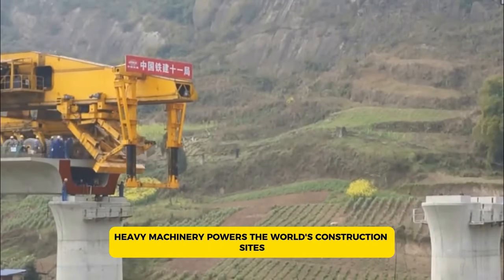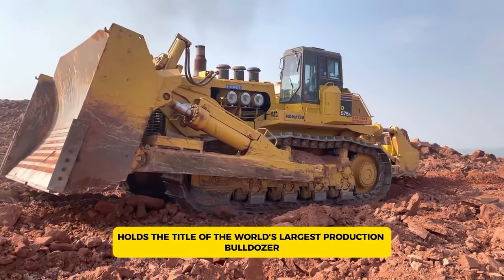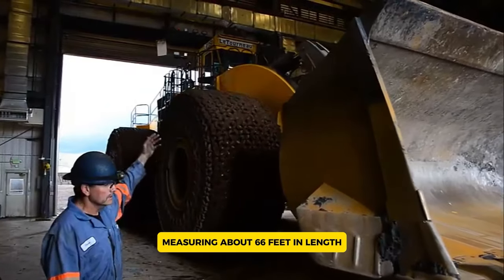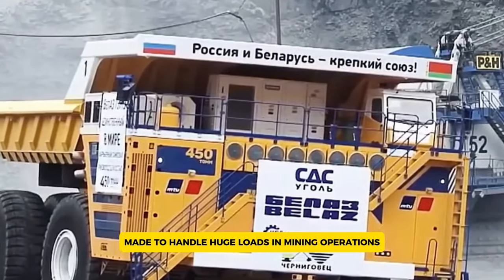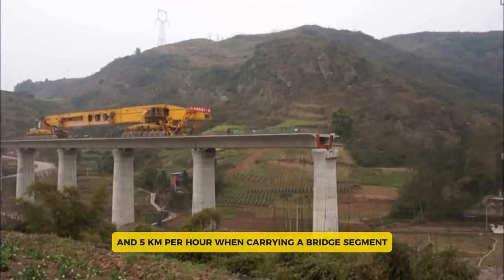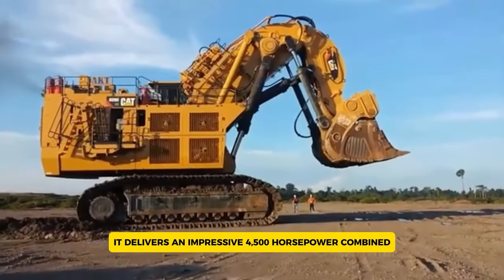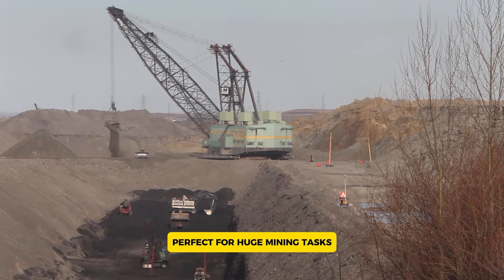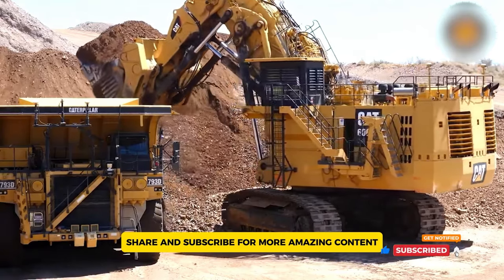Heavy Machines That Will Blow Your Mind!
Get ready to be amazed by these incredible heavy machines in action! Watch how they perform mind-blowing tasks with precision and power.

00:00 Amazing heavy machines
00:26 Big Bud 16V-747
01:33 Komatsu D575A
02:38 LeTourneau L-2350
03:48 Caterpillar 797F
04:42 BelAZ 75710
05:44 SLJ900/32
06:43 Liebherr R 9800
07:40 Caterpillar 6090 FS
08:41 P&H 4100XPC
09:46 CAT 8750 Dragline